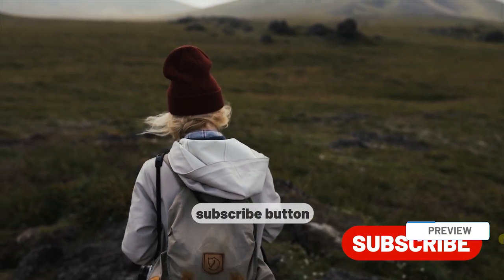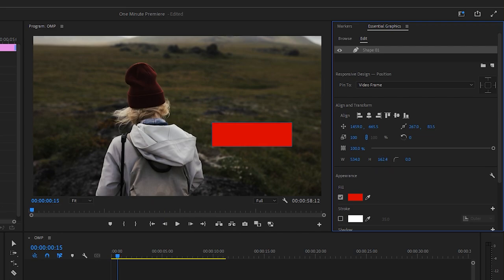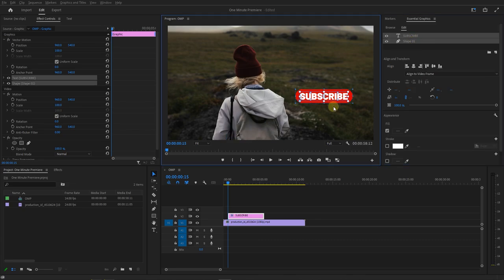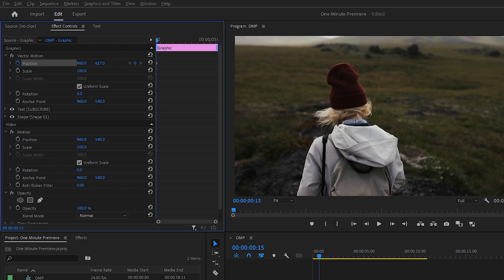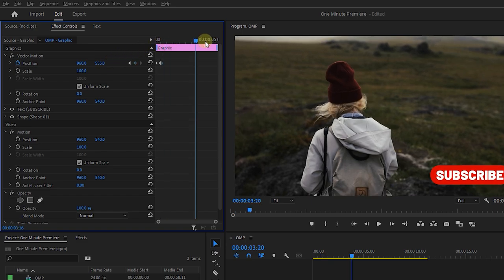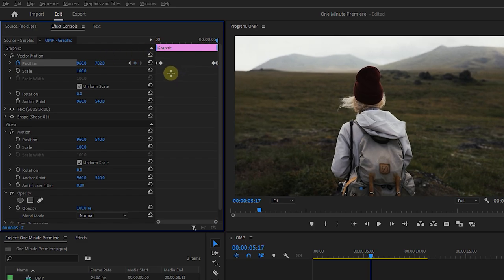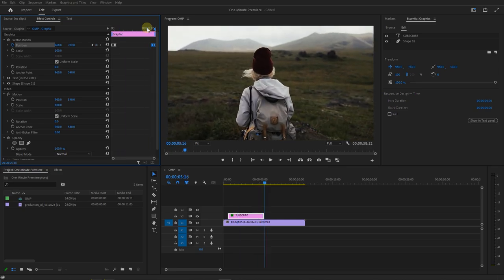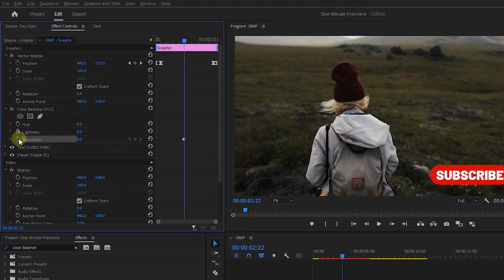Make a Simple SUBSCRIBE Button in Premiere Pro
Using the rectangle tool, craft a simple yet stylish button by adjusting the fill color, size, and border radius to your preference. Personalize the button further by adding text with the type tool, selecting your desired font, size, and style. Once your button is designed, position it on your video timeline and fine-tune its animation with keyframes in the effect controls panel. Create a smooth entrance and exit animation by manipulating the button's position, ensuring it seamlessly appears and disappears on screen. Elevate the button's design by adding a subtle color change effect using the color balance HLS effect, adding an extra layer of visual appeal to engage your audience effectively.

00:00 create a subscribe button
00:34 animate subscribe button
01:21 animate subscribe color